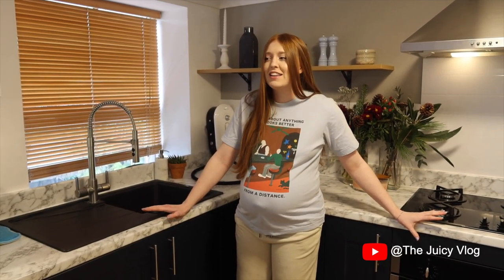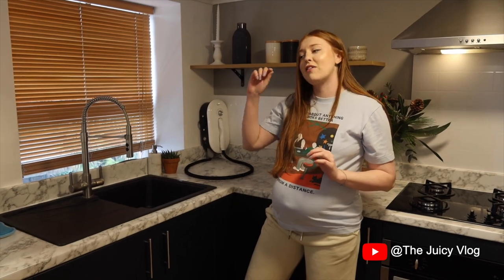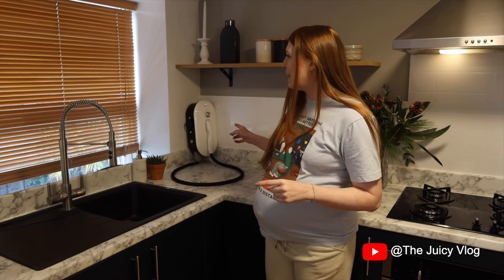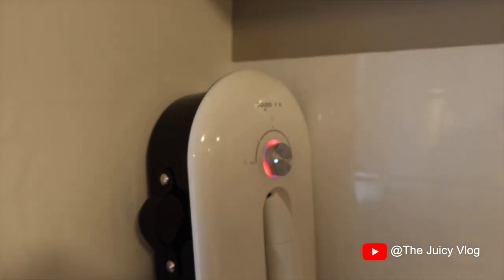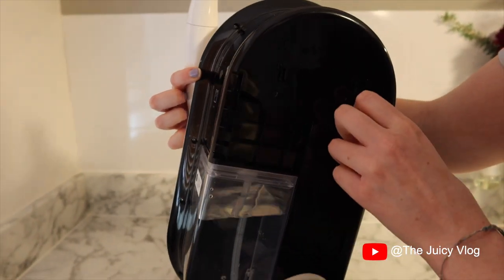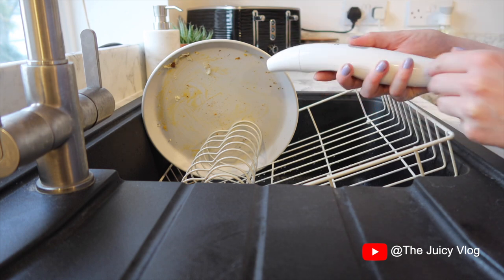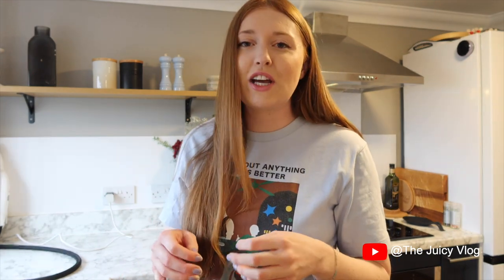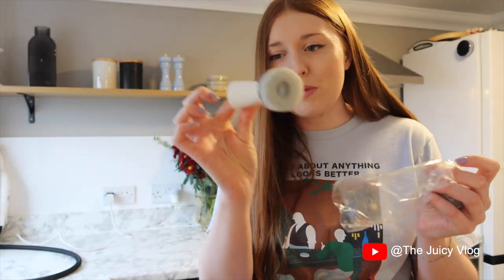The Juicy Vlog Review of Dayoo Smart Kitchen Steam Cleaner & Dishwasher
Thanks to @The Juicy Vlog for reviewing the Dayoo Smart Kitchen Steam Cleaner & Dishwasher. It is a blending of dishwasher and sterilizer that cleans and disinfects dishes with hot jet steam without chemicals, helping you get rid of greasy washing after a refined meal. And the portable design facilitates various household sanitizing. Check more on our campaign page and get early bird deals